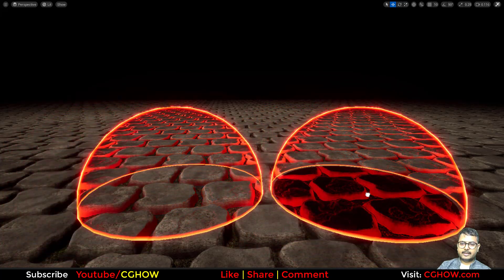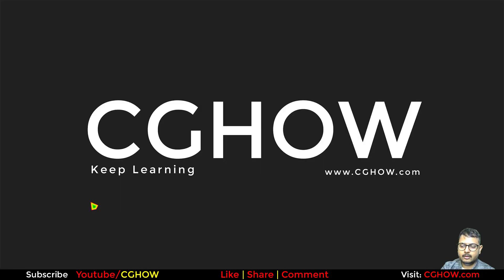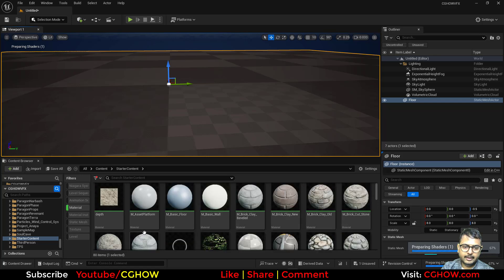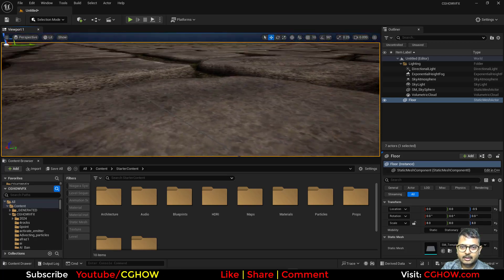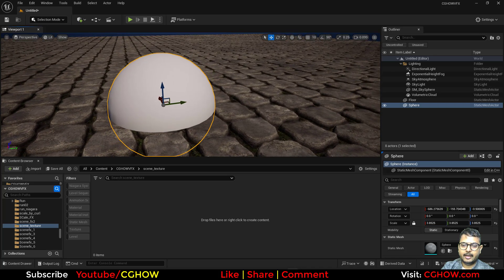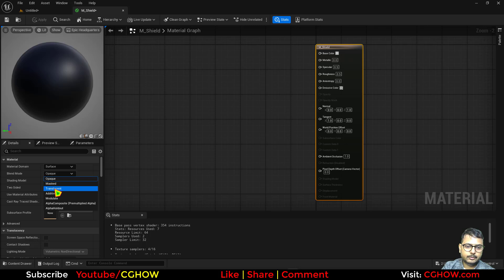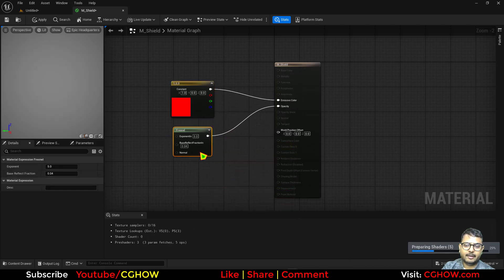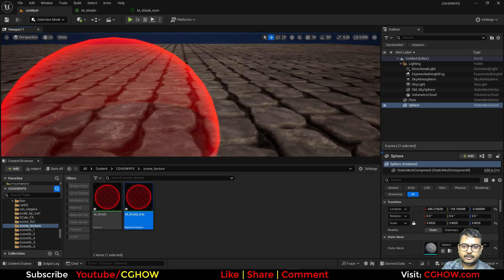Shield With Scene Texture in Unreal Engine 5 Material Tutorial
UE5 scene texture material tutorial
unreal engine 5 shield shader tutorial
creating refractive energy shields in UE5
how to use scene texture for game vfx
unreal engine 5 force field material
advanced shield vfx unreal engine 5
how to fix refraction artifacts in UE5
fixing translucent material depth issues
ue5 scene texture node not working in translucent
preventing shield distortion screen space errors
optimizing refractive shaders for mobile games
how to blend scene texture with emissive color
transparent shield distortion effects UE5
material editor scene texture node guide
unreal engine 5 shader graph shield
mastering refraction in unreal engine materials
dynamic energy shield material instances
ue5 game vfx shader techniques